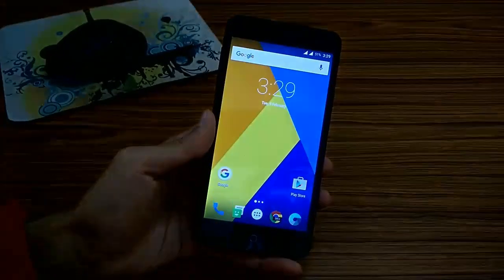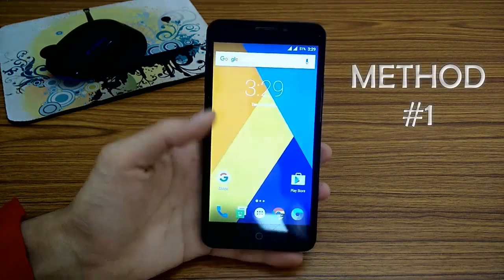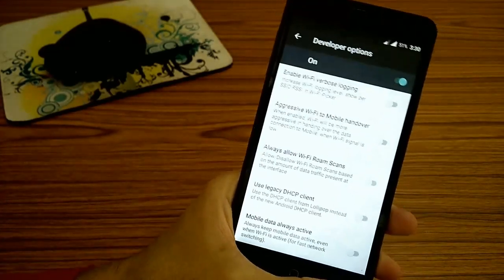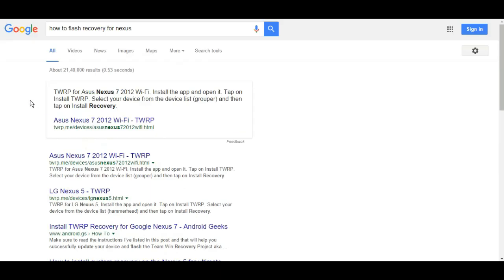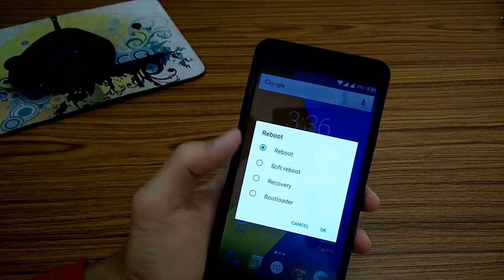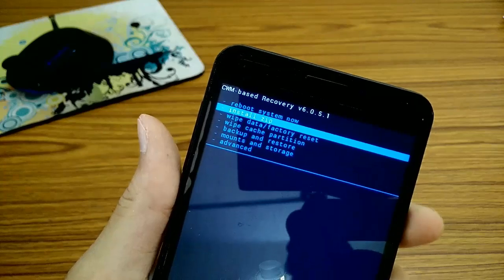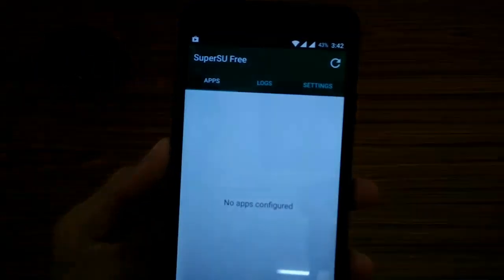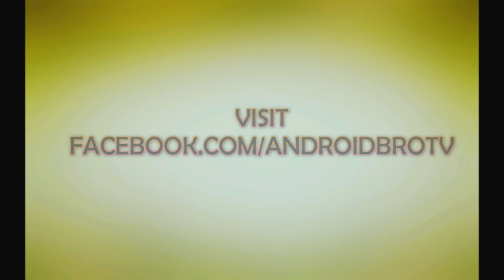How to Root any Marshmallow ( Android 6.0) / CM13 Phone Safely (2 Methods)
Hey, now let's see the procedure to root any android phone with marshamllow (android 6.0) or cyanogenmod 13(cm13) . We have two methods, one is the direct method which can be done using your phone and the other is using SuperSU or super user application/Binary. The second method is very effective than the first method. The process shown is fully safe and the phone will be rooted without bootloop or brick or any other problems.
The process works for all the phone running android 6 marshmallow like nexus 6, yu yureka, one plus, samsung etc.
Please Make Sure that you download the file (SuperSU zip) given below.
Comment if you need any assistance.